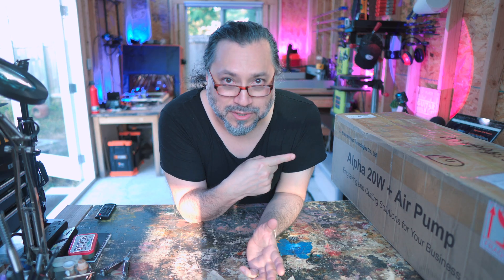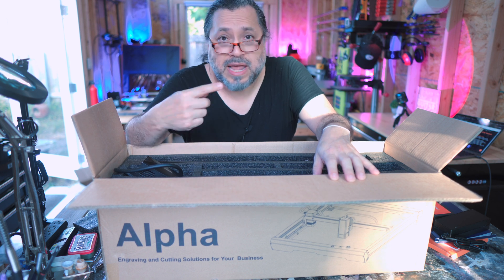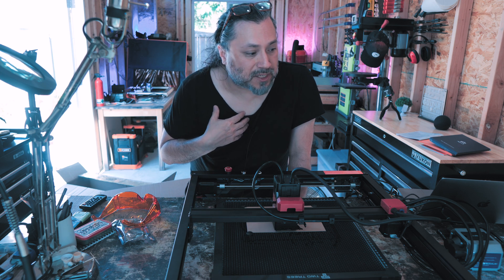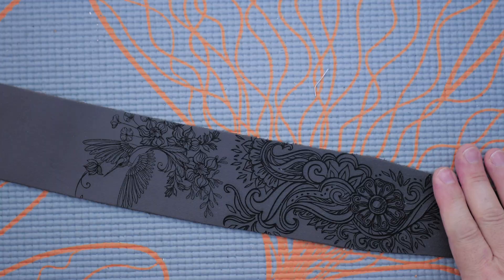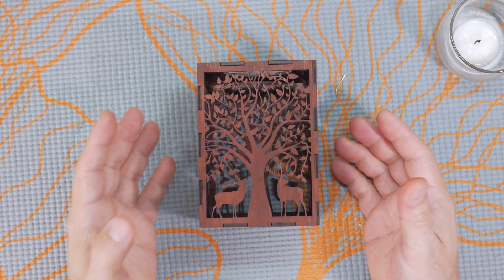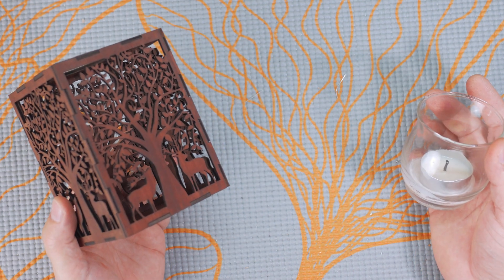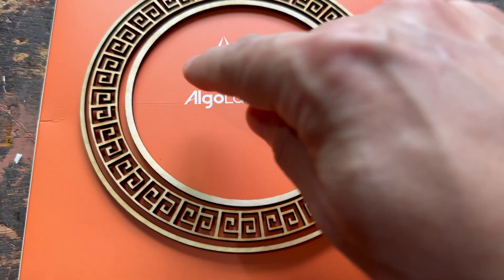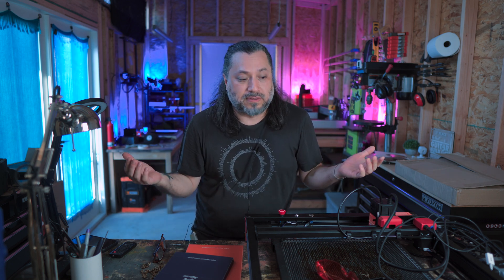AlgoLaser Alpha 22W - Best Laser in 2023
AlgoLaser Alpha 22W Laser Cutting Engraving Machine

The AlgoLaser Alpha is a stunning machine. The people at AlgoLaser have designed and created the best laser of 2023, I recommend taking a look at the specs and features on their beautifully designed website.